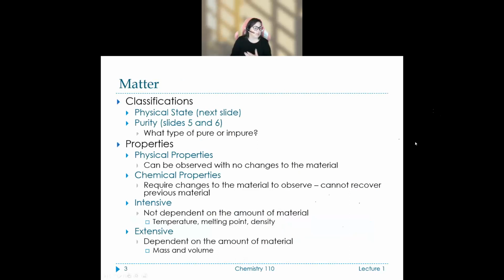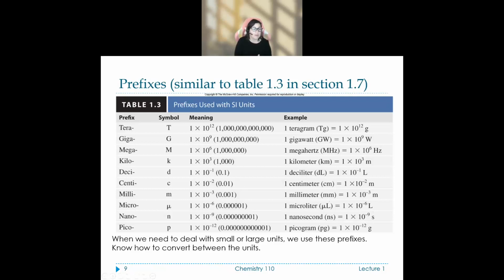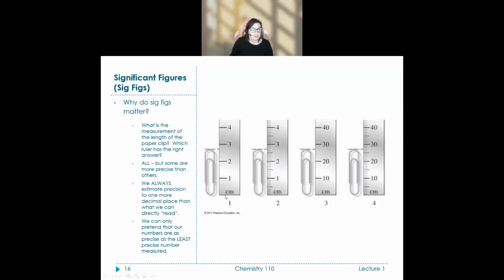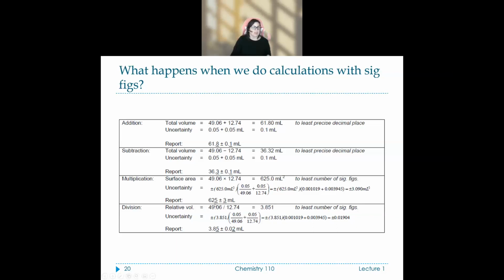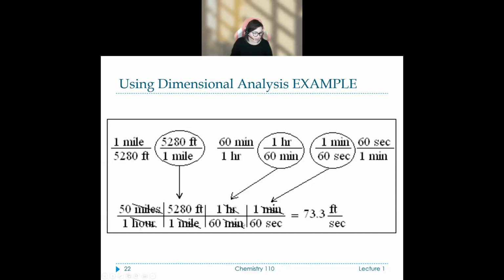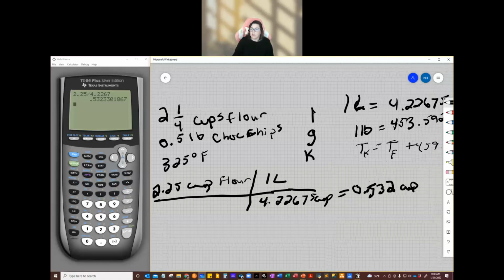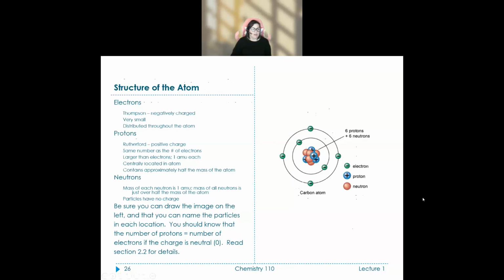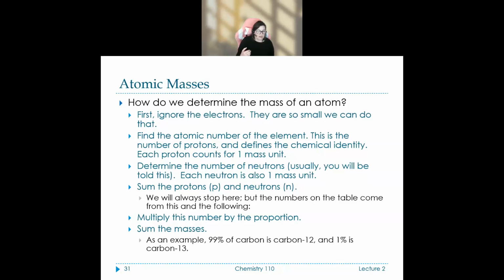Lecture 1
First semester of First year college chemlisty, lecture 1, accompanying Chang et al. Chemistry, 13th Edition.